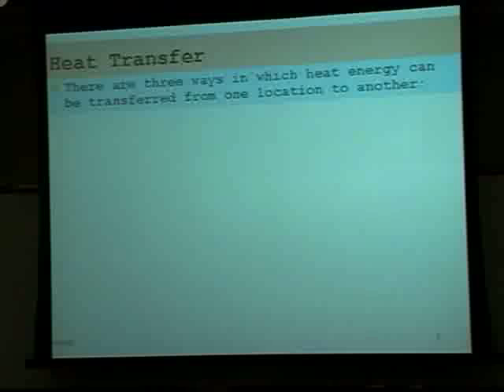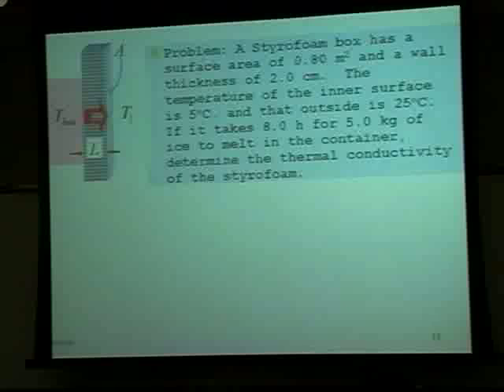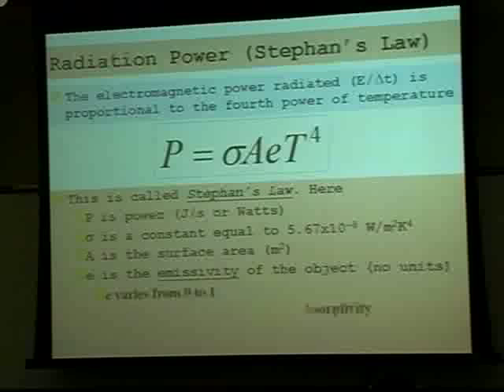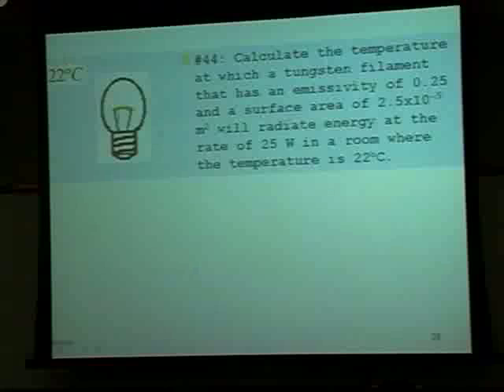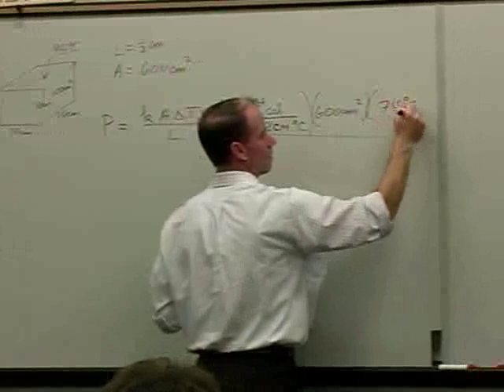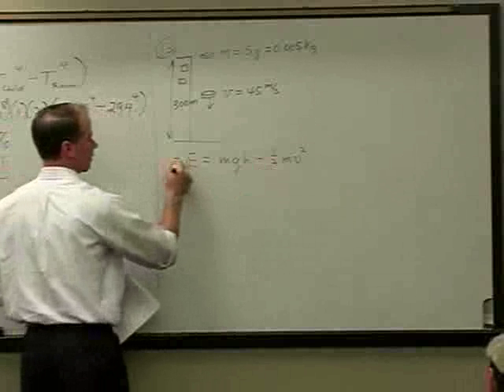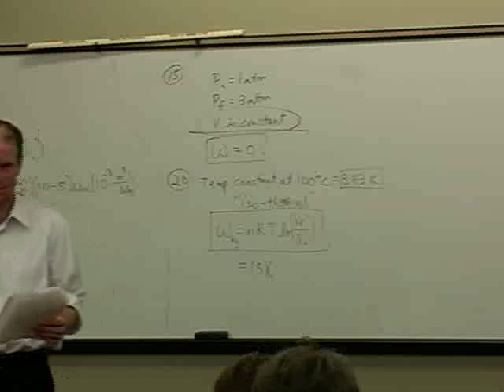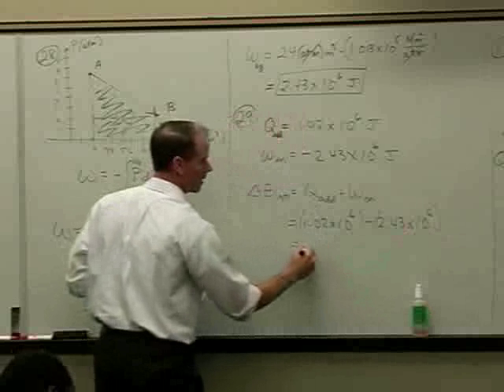PHYSICS 218 04 Conduction Radiation 2008